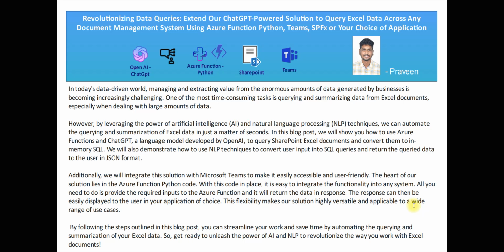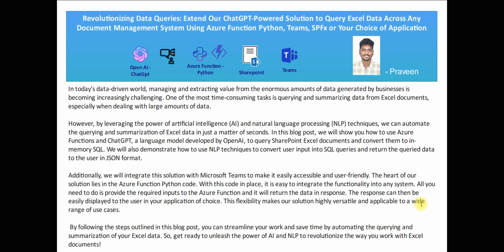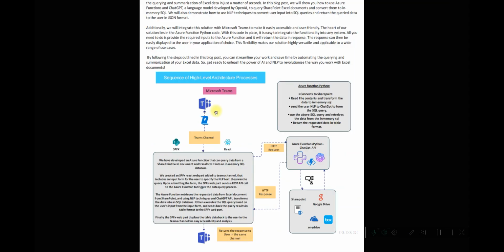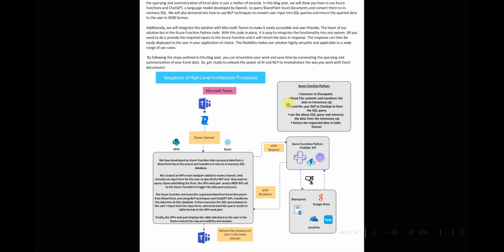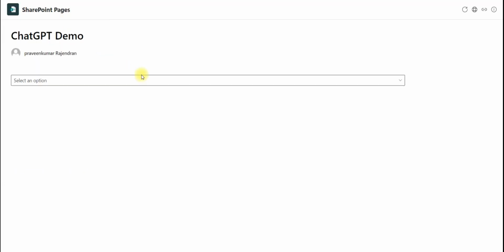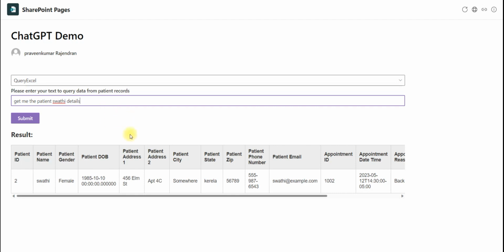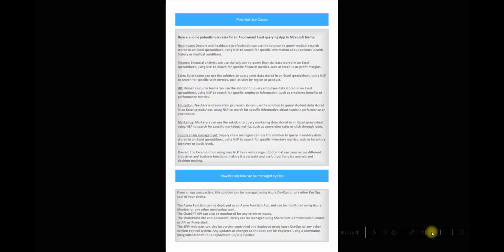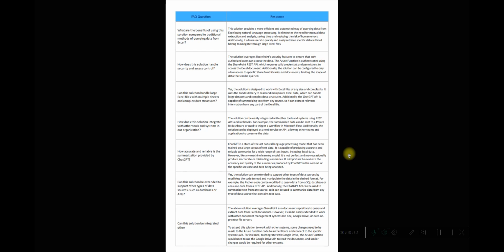Revolutonizing Excel Data Queries using ChatGPT Azure Function python and teams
Revolutionizing Data Queries: Extend Our ChatGPT-Powered Solution to Query Excel Data Across Any Document Management System Using Azure Function Python, Teams, SPFx or Your Choice of Application:

In today's data-driven world, managing and extracting value from the enormous amounts of data generated by businesses is becoming increasingly challenging.
One of the most time-consuming tasks is querying and summarizing data from Excel documents,
especially when dealing with large amounts of data.
However, by leveraging the power of artficial intelligence (AI) and natural language processing (NLP) techniques, we can automate the querying and summarization of Excel data in just a matter of seconds.
In this blog post, we will show you how to use Azure Functions and ChatGPT, a language model developed by OpenAI, to query SharePoint Excel documents and convert them to inmemory SQL. We will also demonstrate how to use NLP techniques to convert user input into SQL queries and return the queried data to the user in JSON format.
Additionally, we will integrate this solution with Microsoft Teams to make it easily accessible and user-friendly. The heart of our solution lies in the Azure Function Python code. With this code in place, it is easy to integrate the functionality into any system. All you need to do is provide the required inputs to the Azure Function and it will return the data in response. The response can then be easily displayed to the user in your application of choice. This flexibility makes our solution highly versatile and applicable to a wide range of use cases.